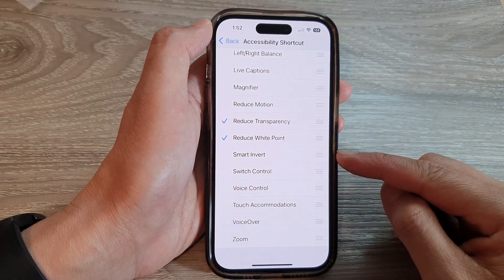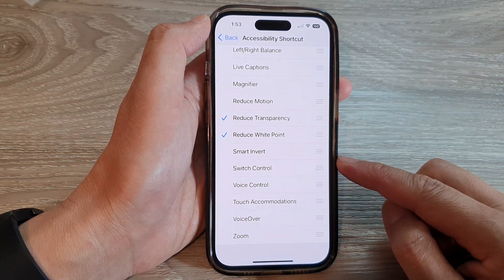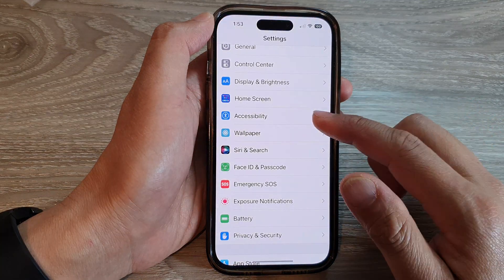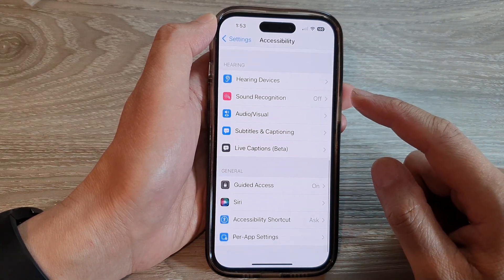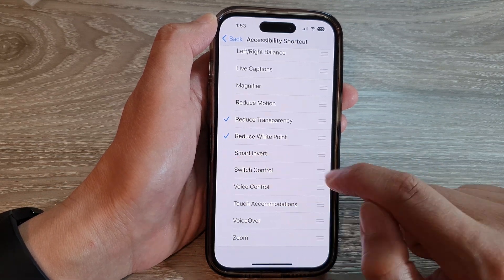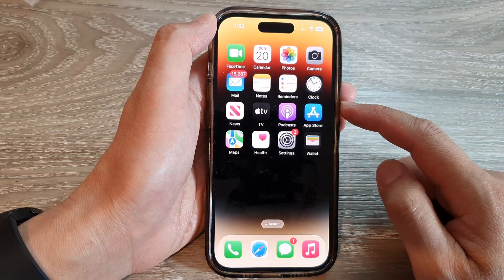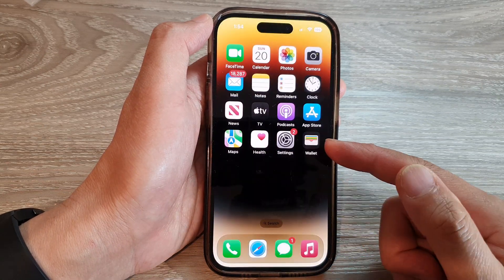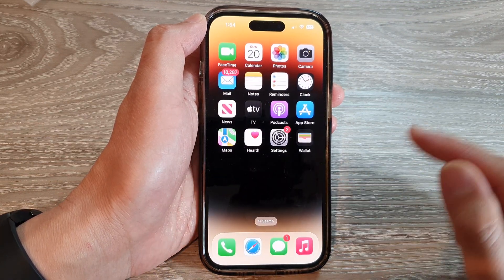iPhone 14's/14 Pro Max: How to Add/Remove Smart Invert To Accessibility Shortcut Menu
Learn how you can add or remove smart invert to the accessibility shortcut menu on the iPhone 14/14 Pro/14 Pro Max/Plus.